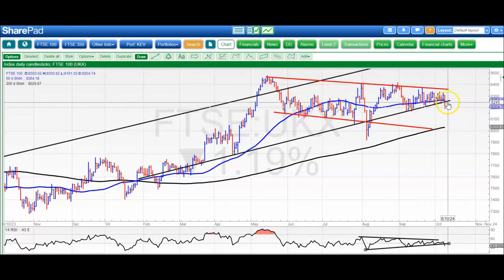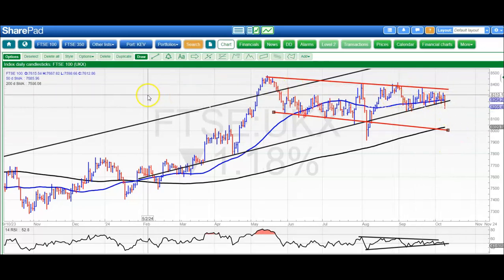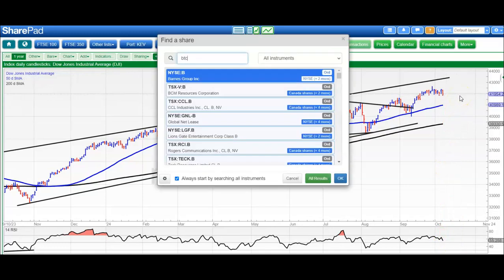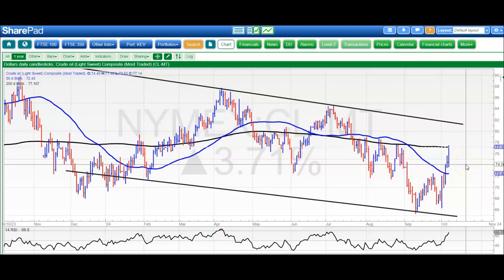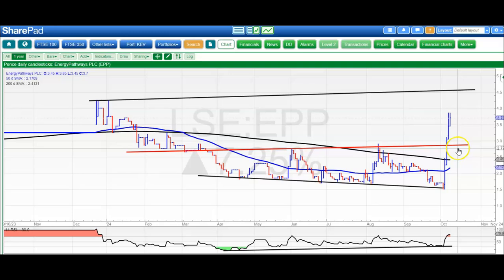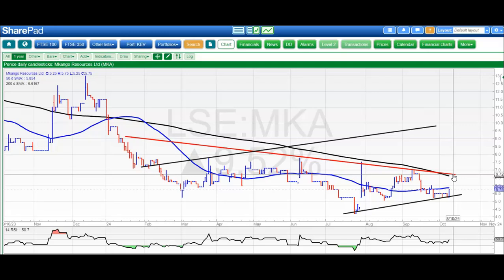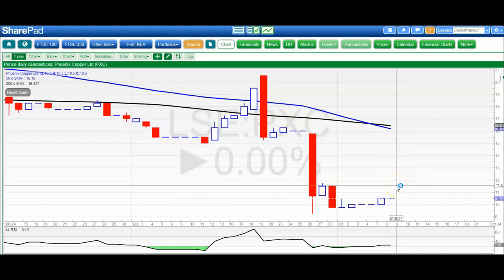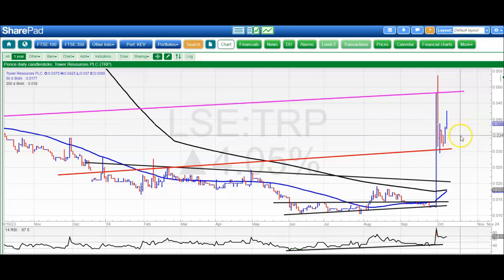Bulletin Board Heroes: October 8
Zak Mir takes a charting look at FTSE 100, Dax, Dow, Bitcoin, Gold, Crude, Corero, Emmerson, ECR, EnergyPathways, Mkango, Mosman, Phoenix, Shuka, Seeen, Tower Resources.